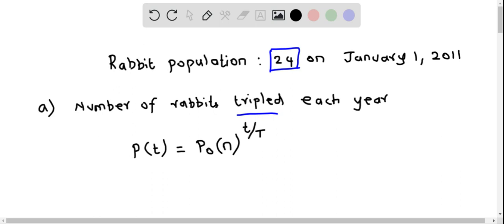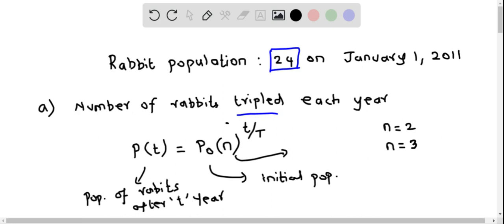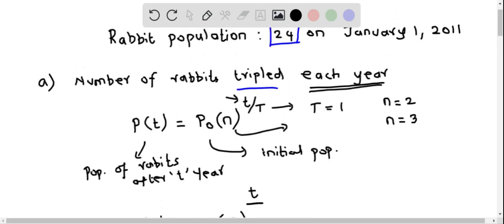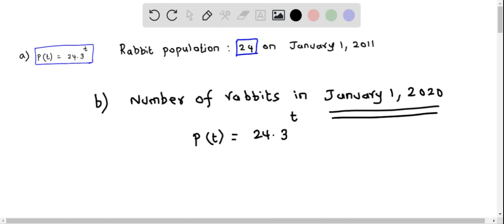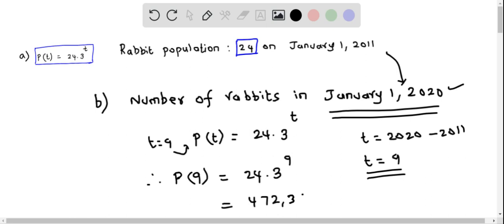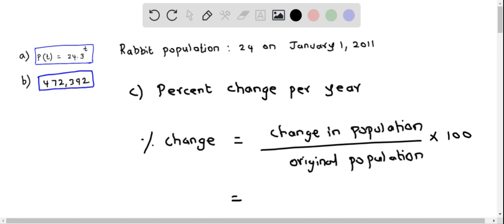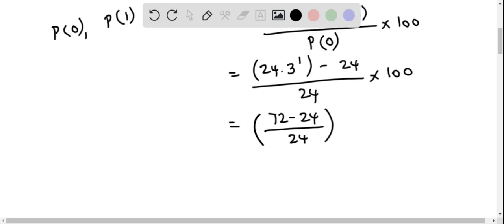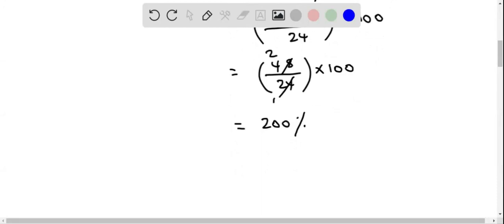Calculus AB Population model triples each year change in population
Population model  triples each year  change in population